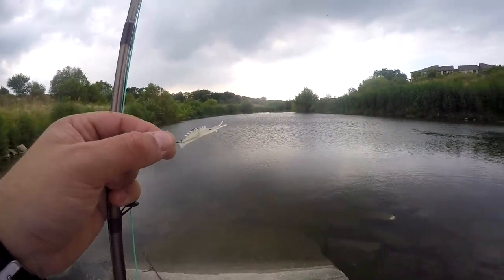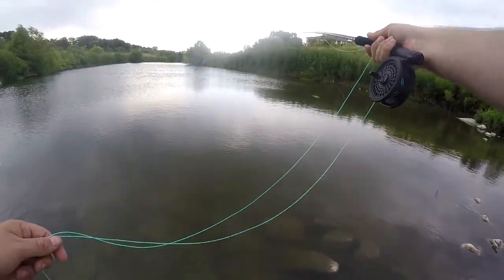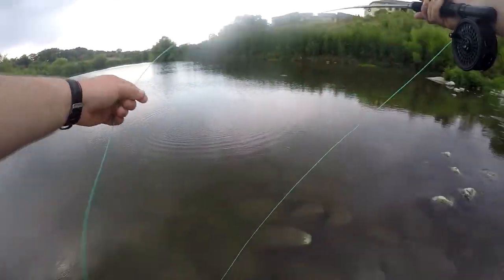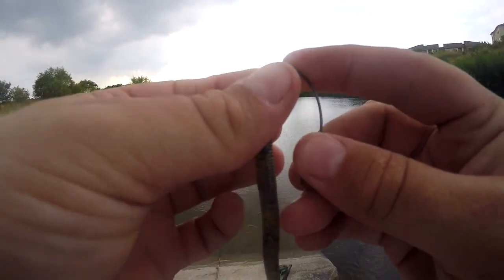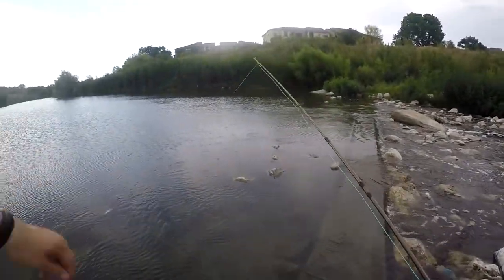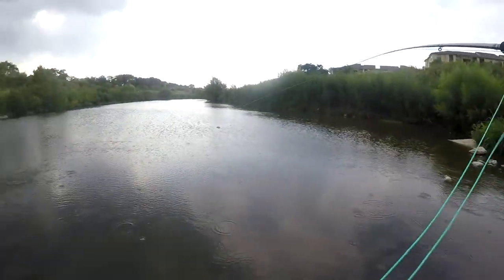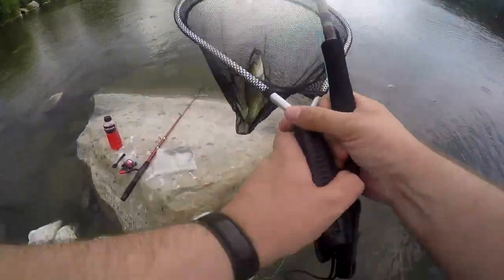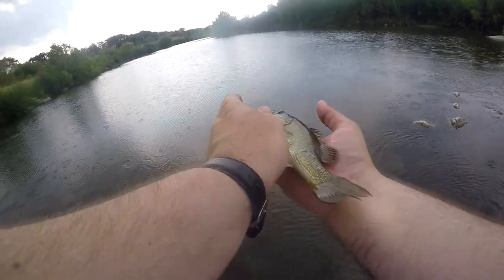Can You Fly Fish With A Senko?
Can you fly fish with a senko? The simple answer is No, because its not a fly. But what happens when you tie one on anyway?

Skinny Senkos
Fly Rod

Gear used in most videos:
Slim Senkos